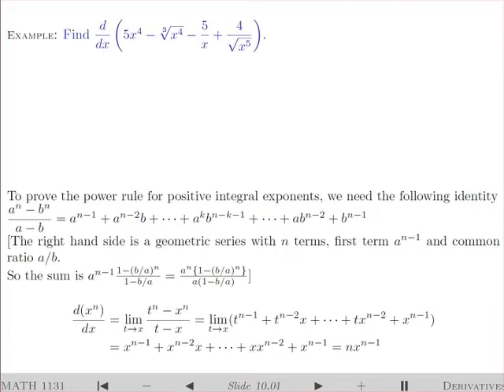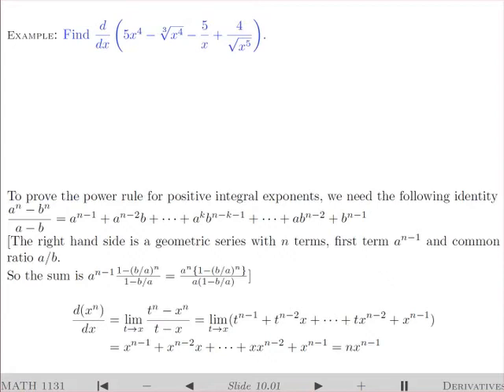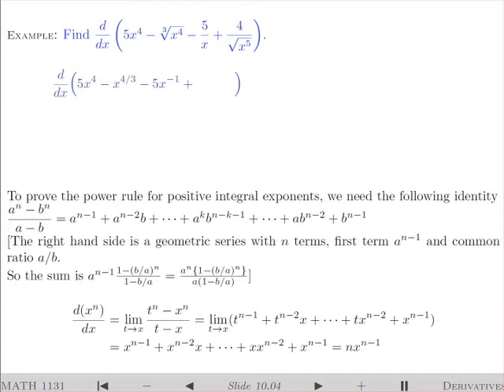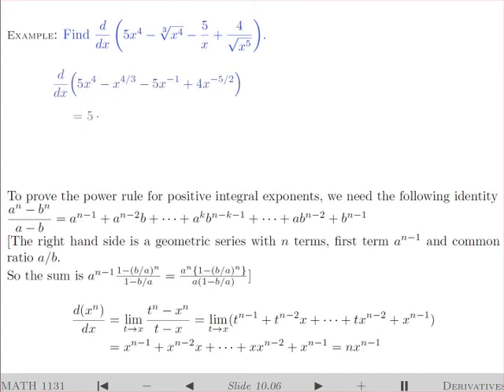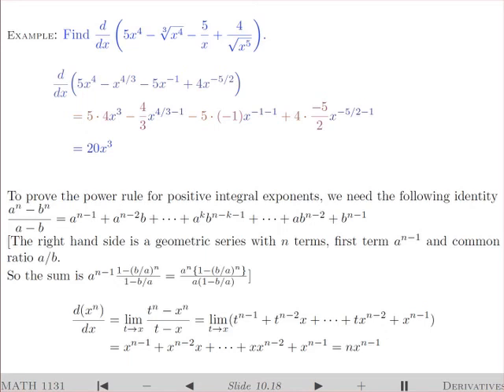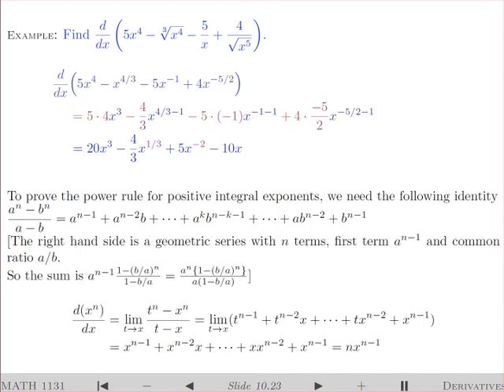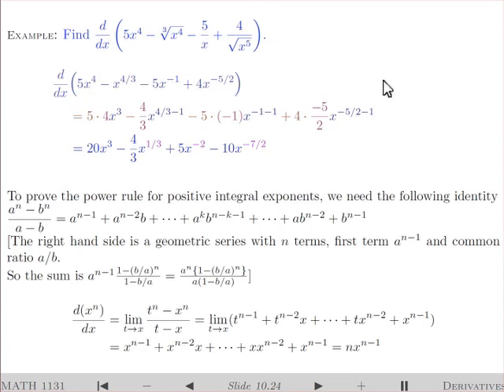11 02 C Power Rule, Part II